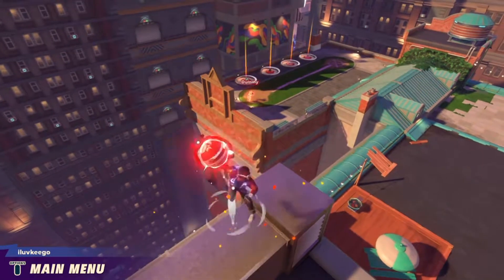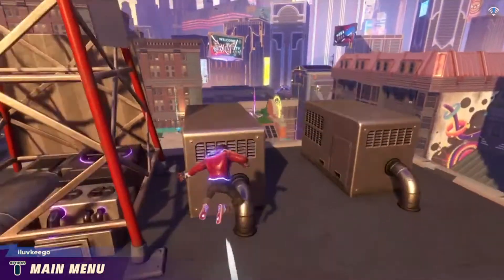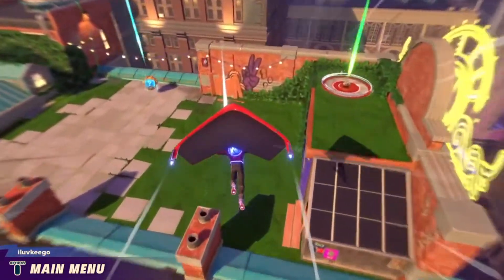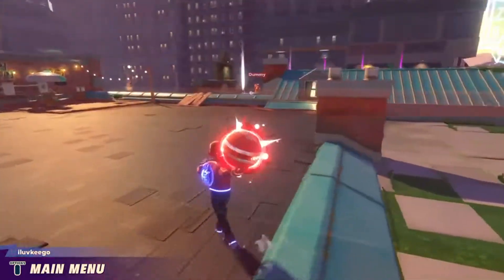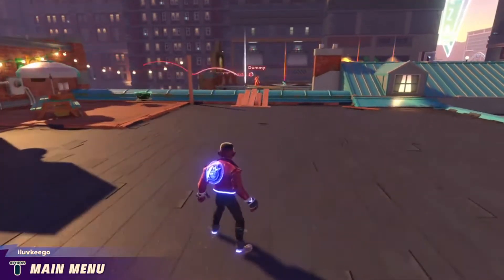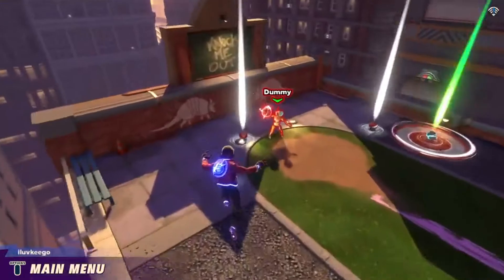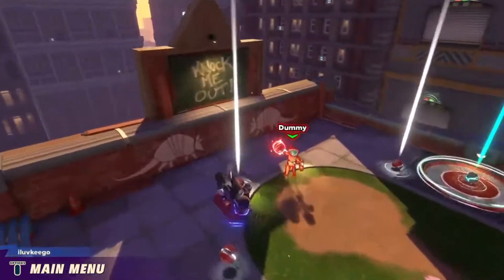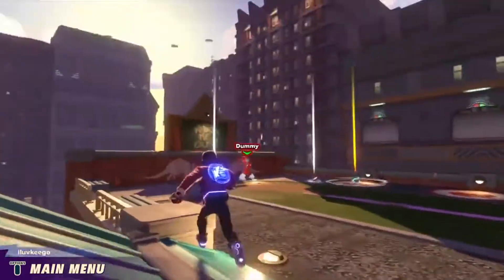HOW TO THROW A CURVE BALL IN KNOCKOUT CITY